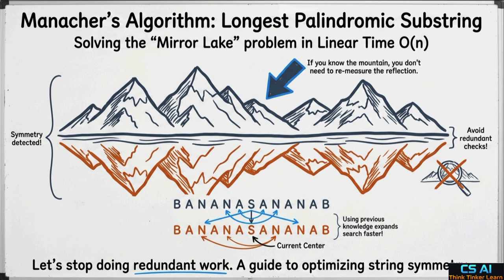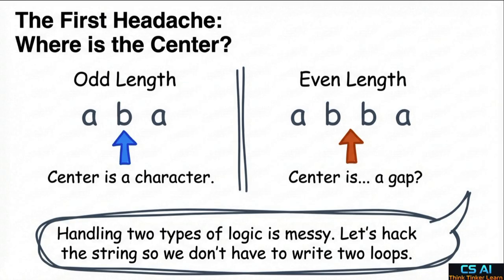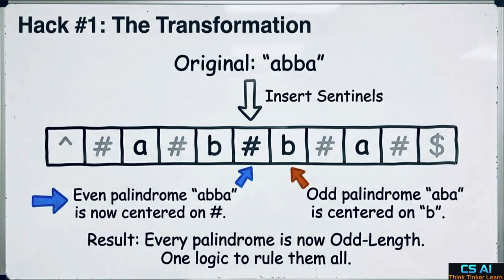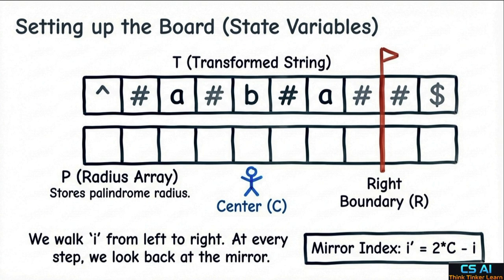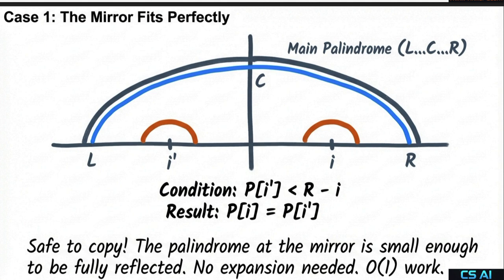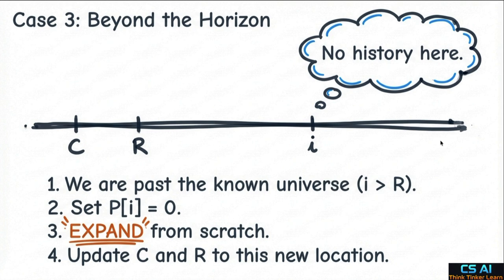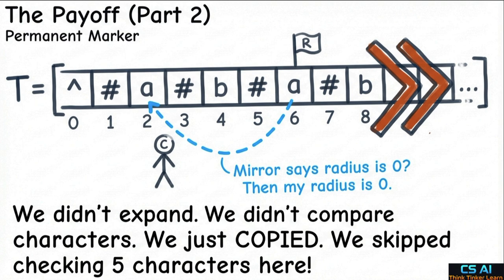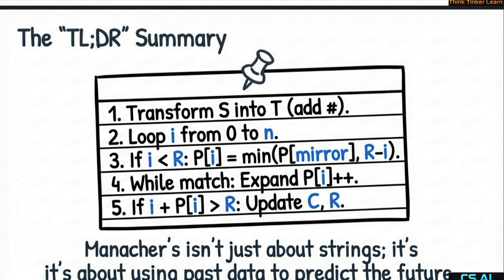DSA | Arrays Expert 4 | Manacher’s Algorithm Explained: Longest Palindromic Substring in Linear Time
Finding the Longest Palindromic Substring is a classic coding interview problem, but standard solutions like "Expand Around Center" only get you to $O(n^2)$. In this deep-dive, we master **Manacher’s Algorithm**, the gold standard for solving this problem in **Linear Time O(n)**.

Using the "Mirror Lake" analogy, we break down how to stop doing redundant work by leveraging the inherent symmetry of palindromes. Whether you're preparing for FAANG interviews or competitive programming, this visual guide will make this complex algorithm intuitive.

✅ **The Problem:** Why brute force ($O(n^3)$) and standard expansion ($O(n^2)$) fail on large data.
✅ **The Sentinel Hack:** How to transform any string to handle odd and even-length palindromes with a single logic flow.
✅ **The Mirror Intuition:** Using previously processed data to "copy-paste" answers for new indices.
✅ **The 3 Core Logic Cases:** What to do when a reflection fits perfectly, when it's "too long," and when you're searching "beyond the horizon."
✅ **Linearity Proof:** Why a loop inside a loop doesn't always mean $O(n^2)$ (the Ratchet Mechanism).
✅ **Implementation Pitfalls:** Coordination mapping, integer division, and index out-of-bounds safety.

Manacher's Algorithm, Longest Palindromic Substring, Linear Time Algorithm, DSA String Algorithms, Coding Interview Prep, LeetCode 5, O(n) String Search, Manacher Explained, Palindrome Symmetry, Competitive Programming Tips

### . Timelines
**0:00** - Intro: The "Mirror Lake" Intuition
**1:04** - Defining the Problem: Why $O(n^2)$ is Too Slow
**2:04** - The First Headache: Odd vs. Even Lengths
**2:58** - Hack #1: Transforming the String with Sentinels
**4:05** - The "Mirror" Intuition: Reusing Known Data
**5:05** - Setting Up the Board: C, R, and the Radius Array (P)
**6:01** - The Core Loop Logic Flow
**6:57** - Case 1: The Mirror Fits Perfectly ($O(1)$ Optimization)
**7:52** - Case 2: The Mirror is Too Long (Clipped Reflection)
**8:39** - Case 3: Beyond the Horizon (Full Expansion)
**9:27** - Algorithm Trace: "abababa" Step-by-Step
**11:04** - Why is this Linear O(n)? The Ratchet Mechanism
**11:56** - Common Pitfalls & Implementation Tips
**12:48** - Summary: The Senior Design Cheat Sheet